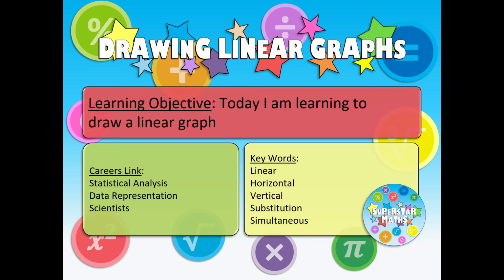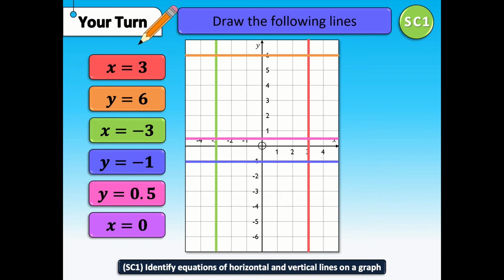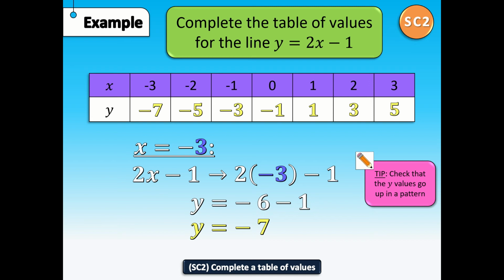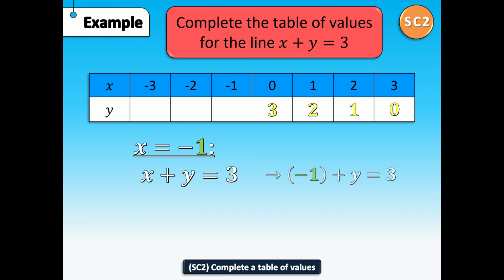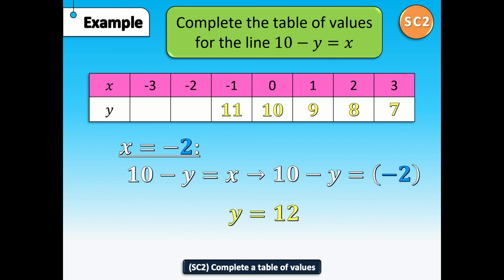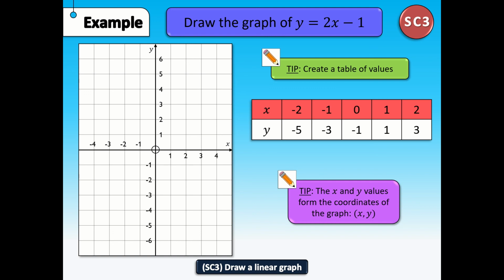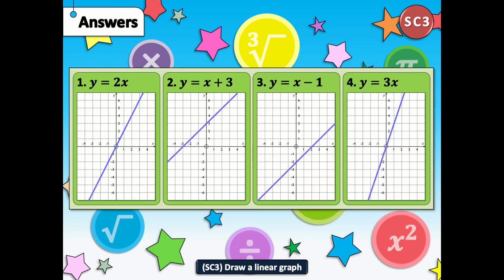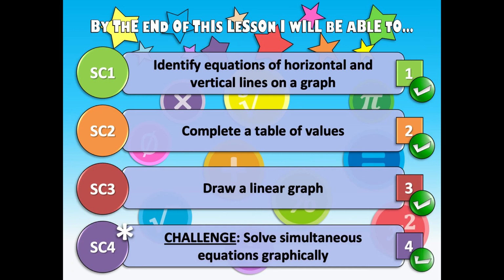Drawing Linear Graphs